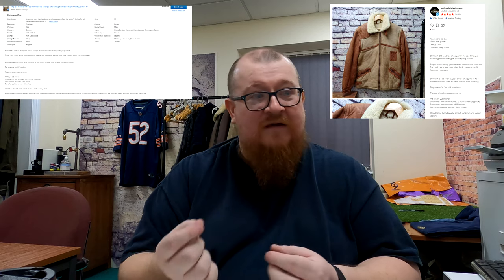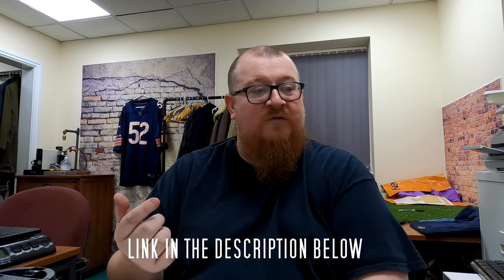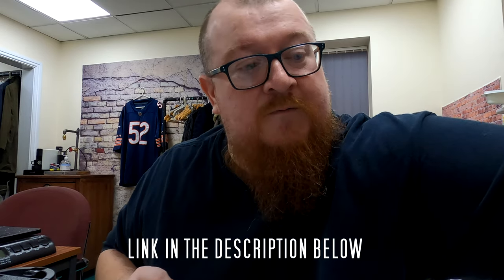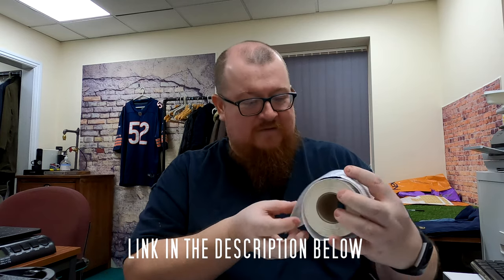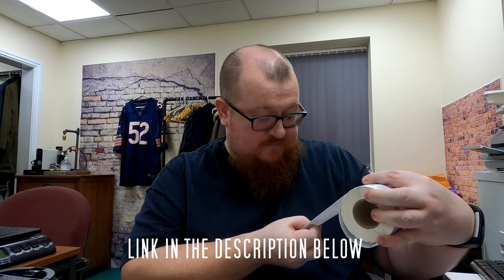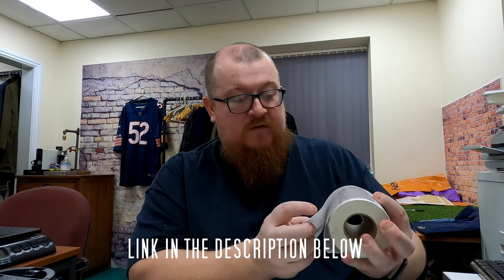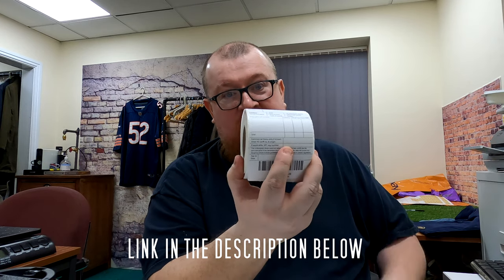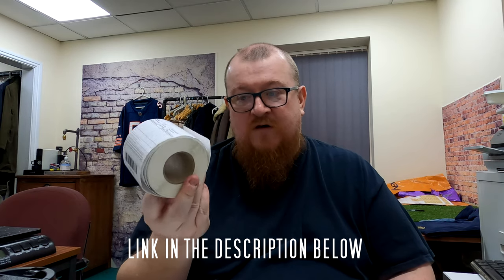How to navigate international post. Road to Verified EP 5 Depop reseller new starter guide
Welcome to "the road to verified!" the series where we start a Depop shop from scratch with £200 and work through all the problems and issues that arise and work towards a goal of getting the shop verified on Depop.
Throughout this series i will answer your questions. show you tips how to deal with situations that come up as a new shop.
This should be a good journey i hope you enjoy it. if you have any questions pop them in the box below.

want to see how the shop is going. check depop @how2vintage

our depop shops are
yellowbrickvintage for general vintage sports wear etc.
awayfromthewest for belts boots and jeans
conversecentral for. converse...
indabag for handbags to travel bags and everything in between